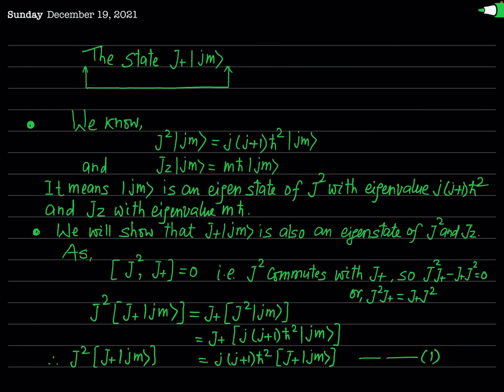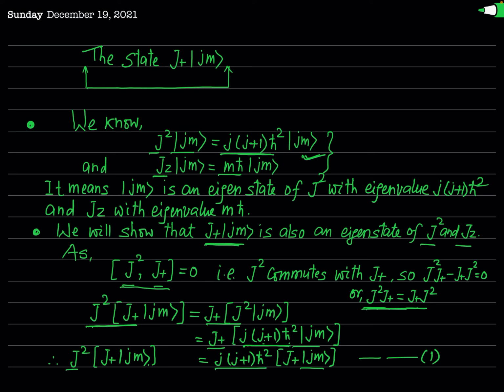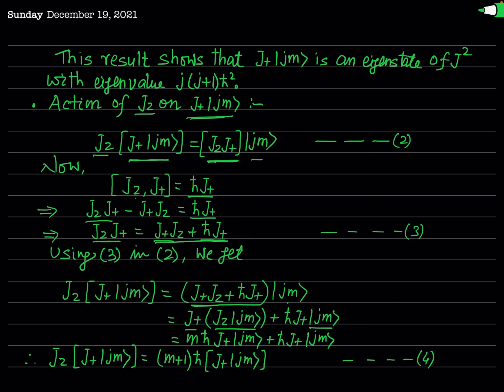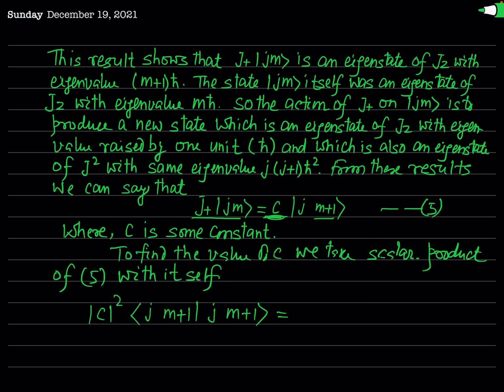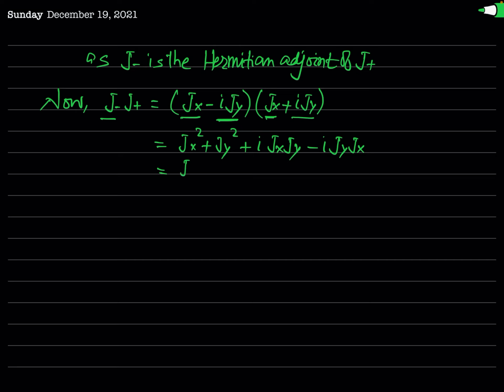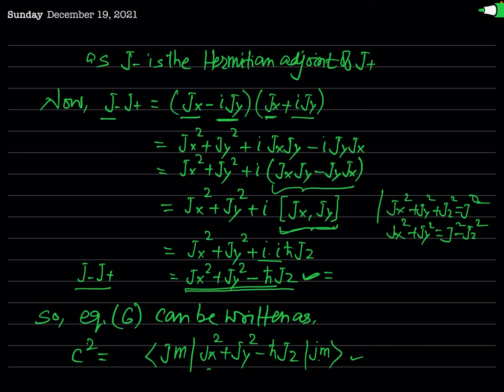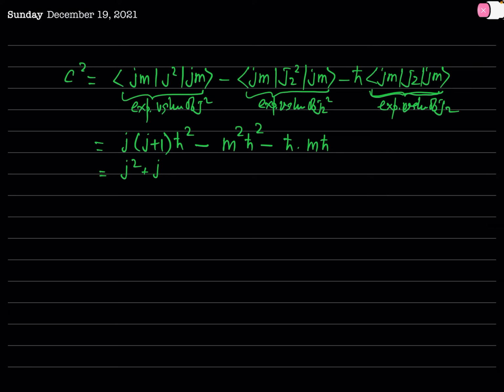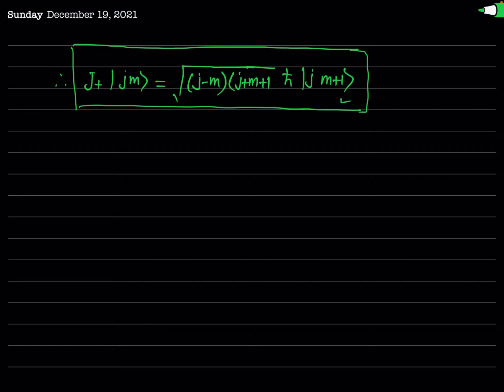Quantum Mechanics - Angular Momentum : Can the eigenvalue of Jz be (m+1)ħ?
The eigenvalues of the operators J^2 and Jz have been obtained. For a new state, it's found that due to the action of raising operator the eigenvalue of Jz is increased by ħ.